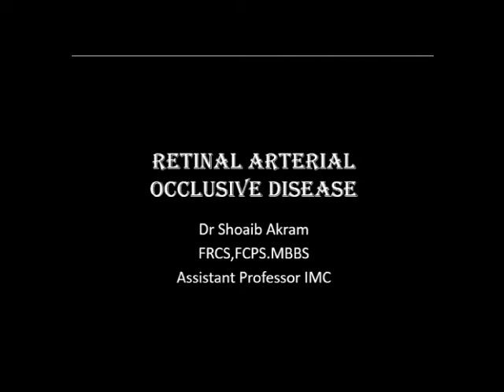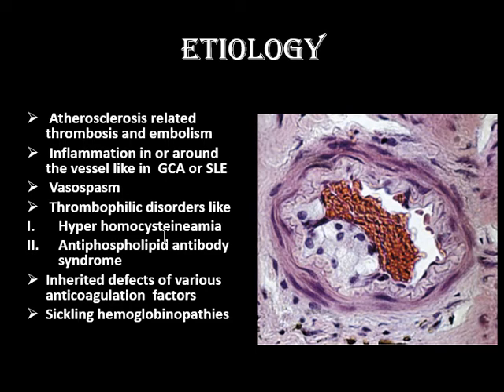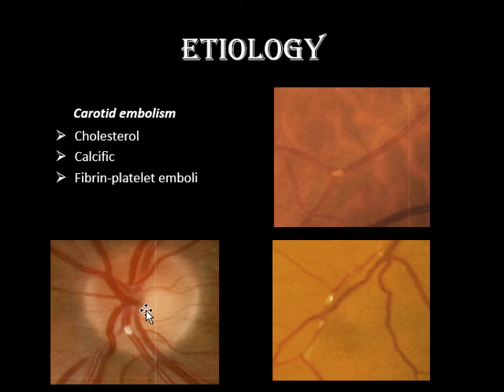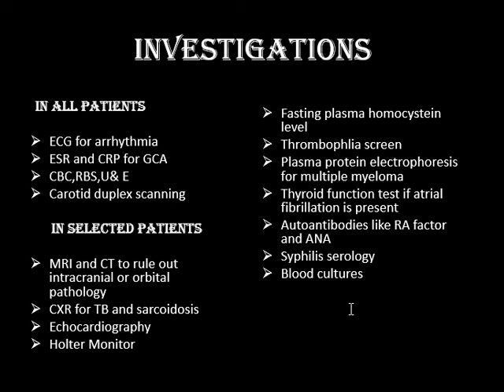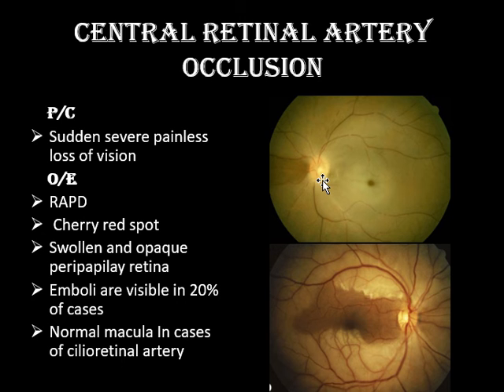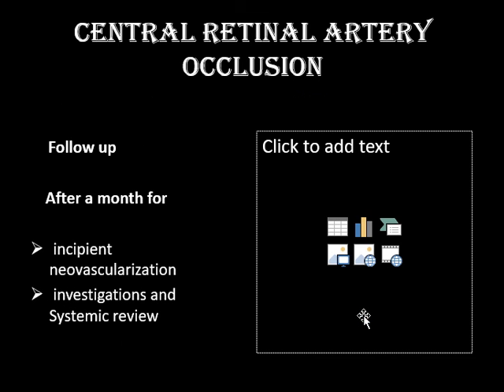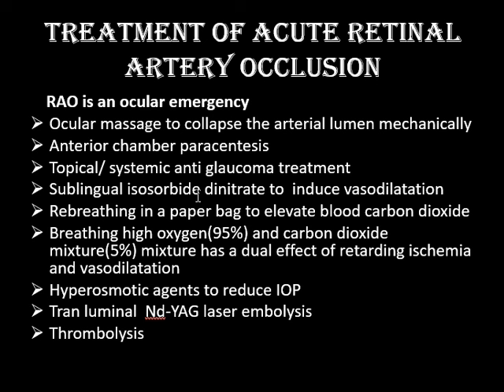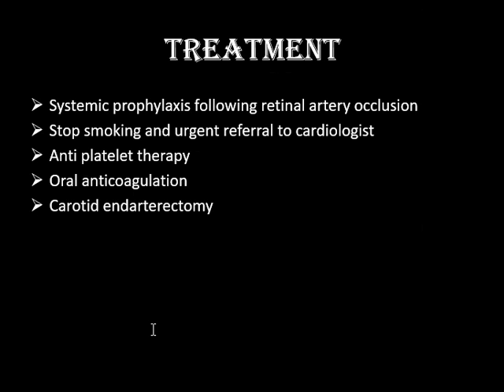Retinal arterial occlusive disease By Dr Shoaib Akram